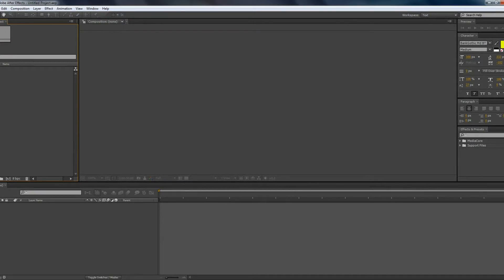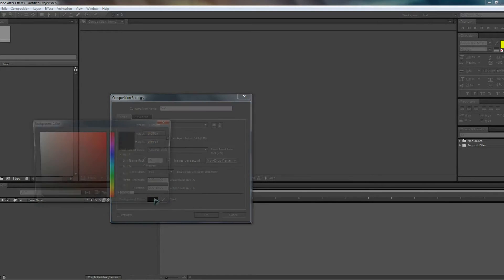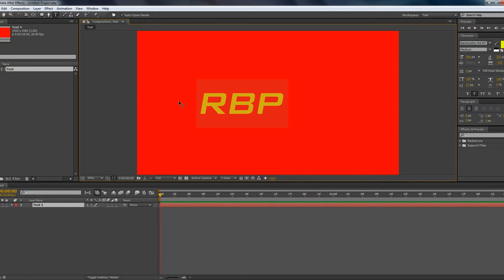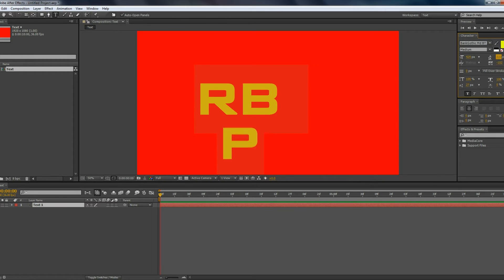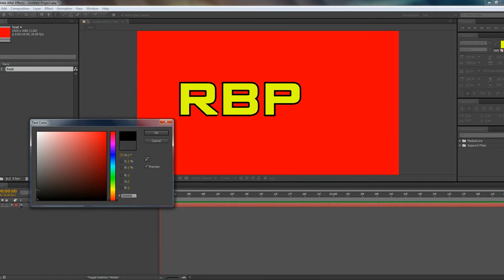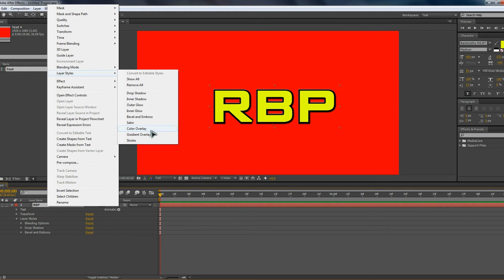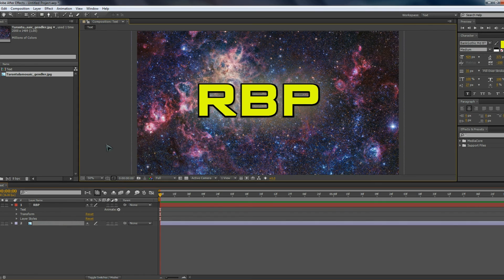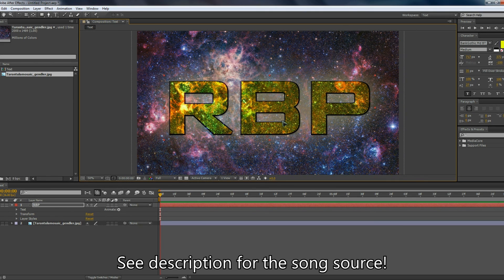Editing text in After Effects CS6 and CC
In this tutorial, I go over the basics of editing text in After Effects and how to blend text into a video project!